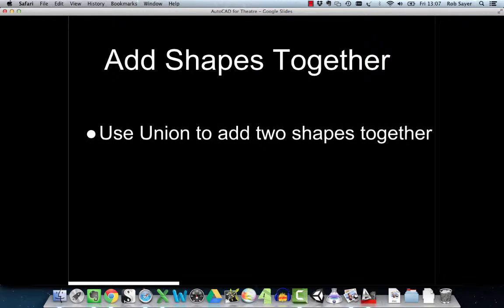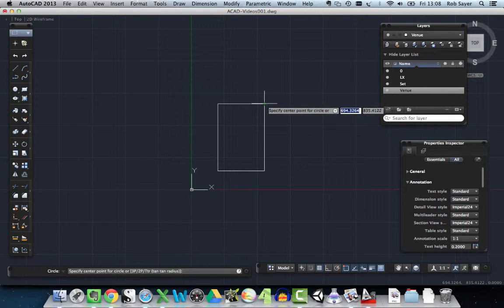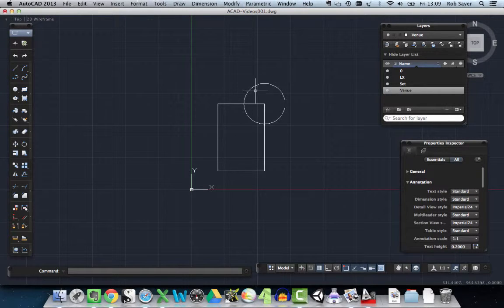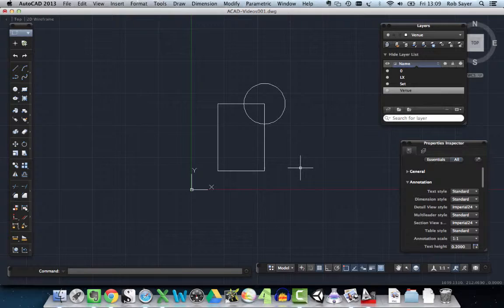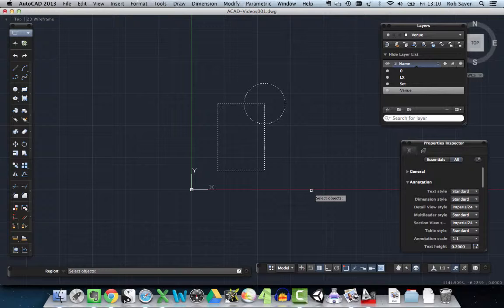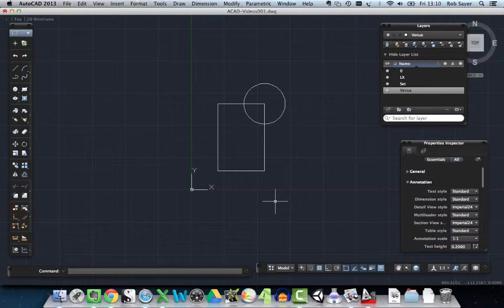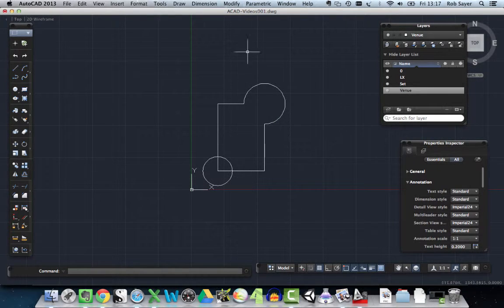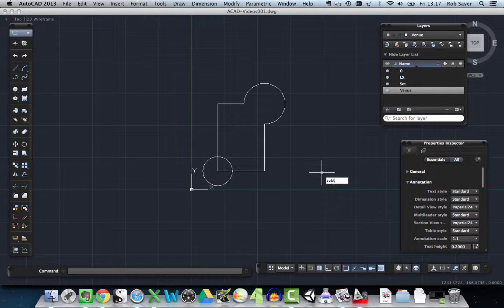009 AutoCAD for Theatre - Using 2D Shapes with Union.